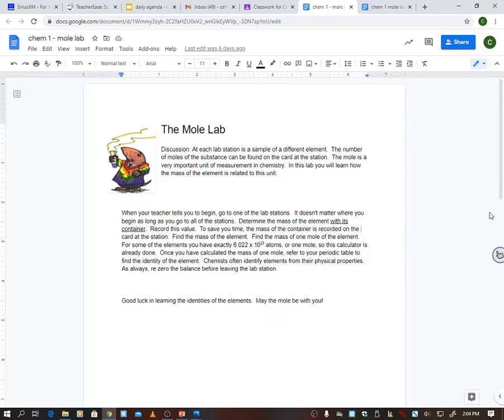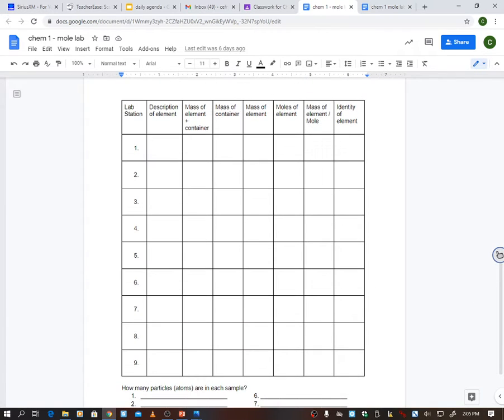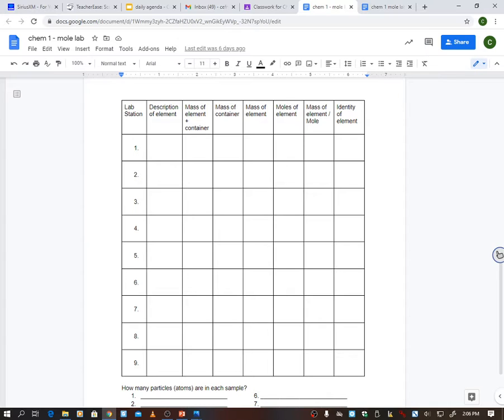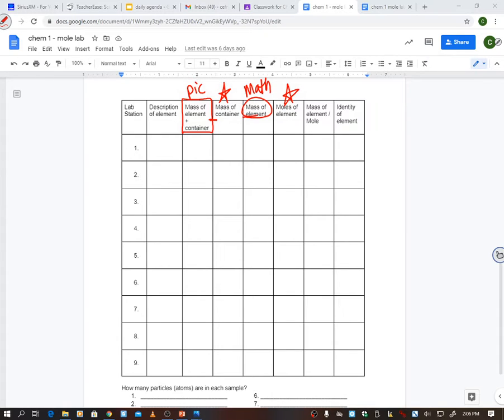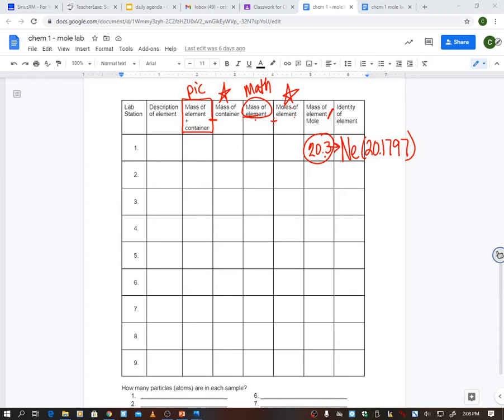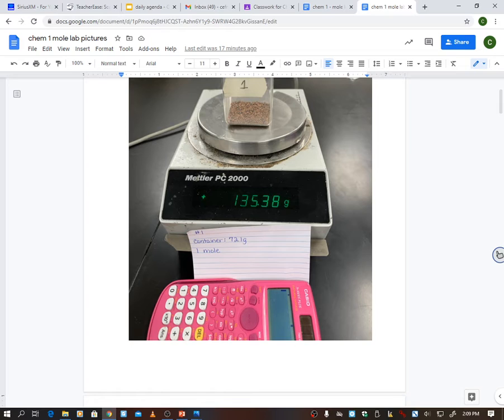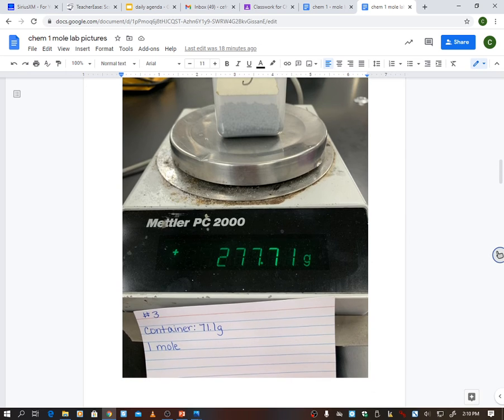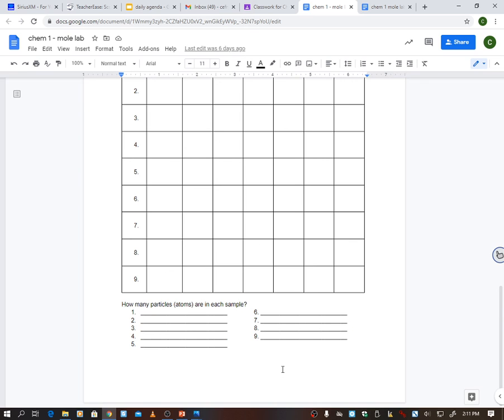chem 1 mole lab